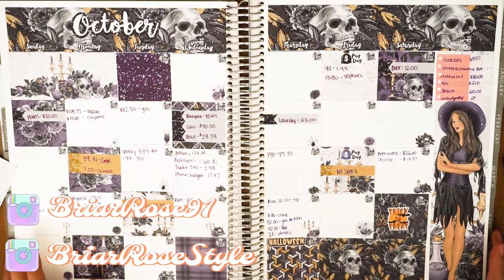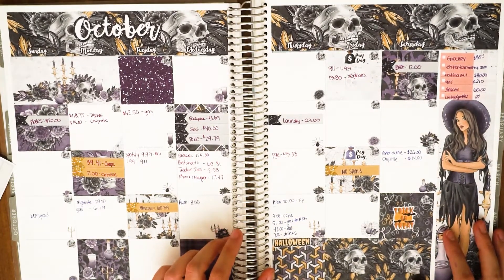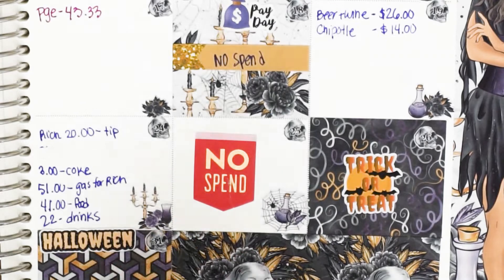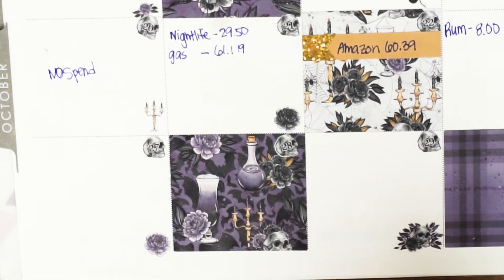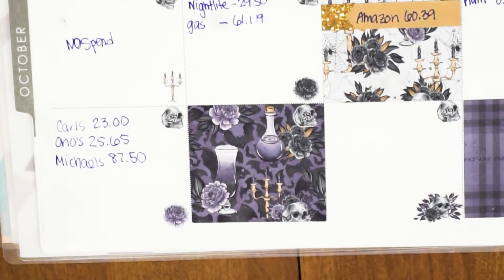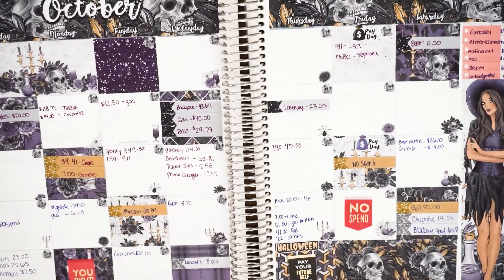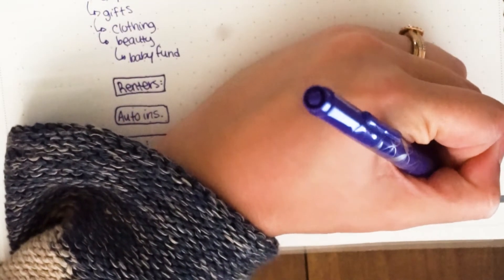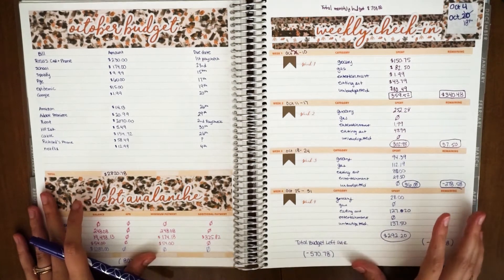Budget With Me | Week 4 Check in and Closing Out October! | Paycheck to Paycheck Budget | Bay Area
Budget With Me | Week 4 Checkin and Closing Out October! | Paycheck to Paycheck Budget  | Bay Area

Happy Saturday briarpatchkids Todays video we will be closing out our October budget. So freggin happy the spending of that month is over. It's the first month where we actually checked all of our spending and micro monitoring our spending. This video I will be checking in with you guys and seeing patterns of the month of October. Who is ready for November? I know I am!

Budget With Me! | It Was Date Week! | Week 3 Check In | October 2019 | Bay Area Living | Debt Pay Off

Happy Saturday briarpatchkids Today's video I will be talking about my week 3 in october and what I spent money on. It was another rough week in spending but the good news is that I figured out our spending pattern. Watch to check what it is and I hope you guys enjoy my weekly check in video for this week!

Item's I am using:

Get $10.00 off your first Purchase with Erin Condren with this link!

Xo
End slate Song: Mad Hatter Rap by Alex Farnham "Mockstars":

If you like something that I am not carrying in my Poshmark Closet, Check out my Ebay store!

Items I use to Ship:
♥Polymailers I love!
♥Tape I used: shorturl.at/ntzBE
♥Clear Polymailers
♥USPS Priority Tvek Mailers: shorturl.at/sHIRV
♥Scott Bright Lint Roller

Like my glasses and want a pair of your own? Check them here!

xo
Let’s Chat!
Reseller IG: @briarrosestyle
Personal IG: @briarrose91

Self-Care:
TEAMI BLENDS